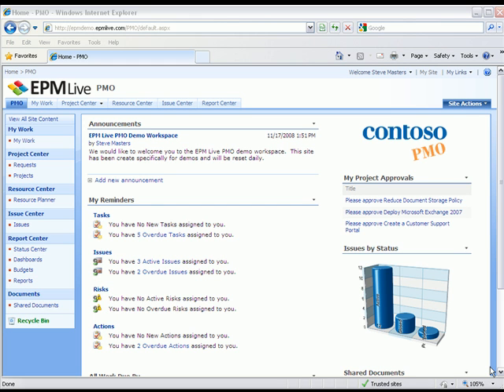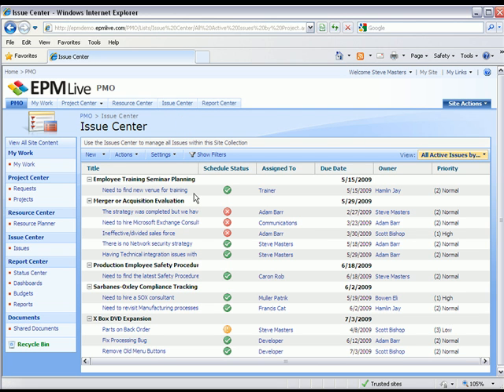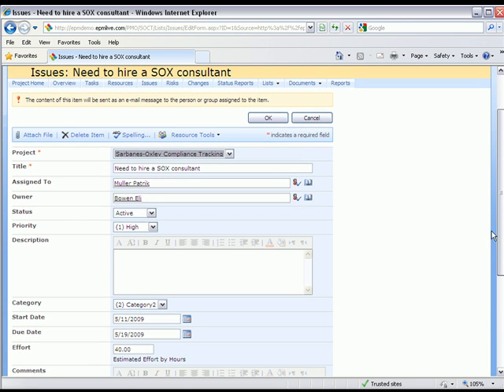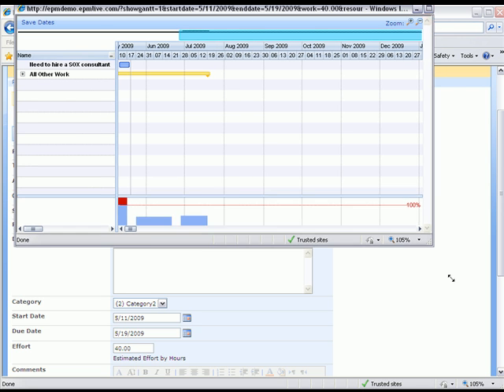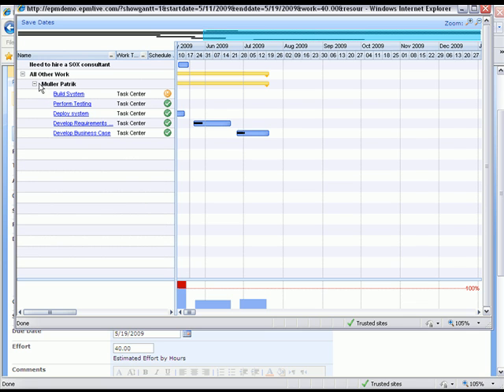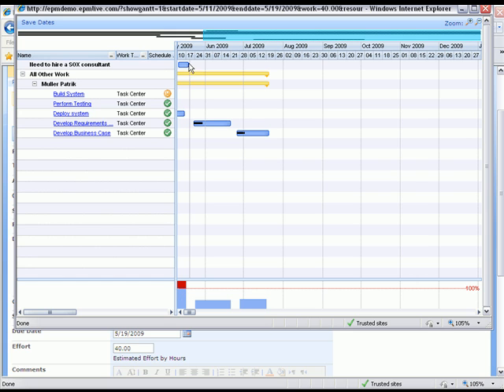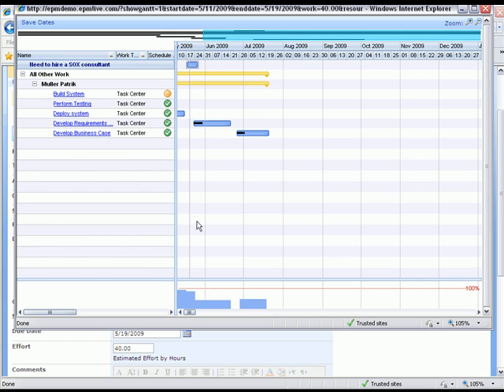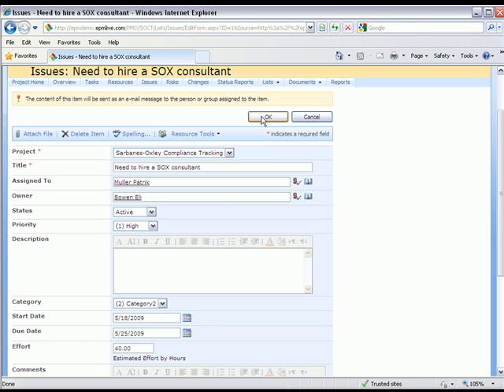SharePoint Project Management - Use SharePoint to manage Resources on Any Work Item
With EPM Live's SharePoint-based Resource Tools, you can easily assign resources to any SharePoint work item and then adjust their assignments based on over-allocations.